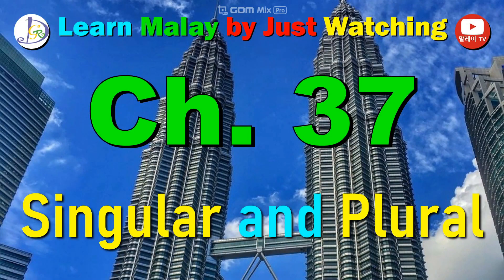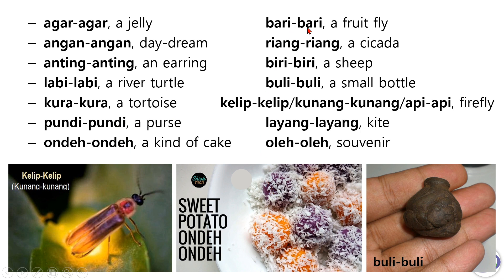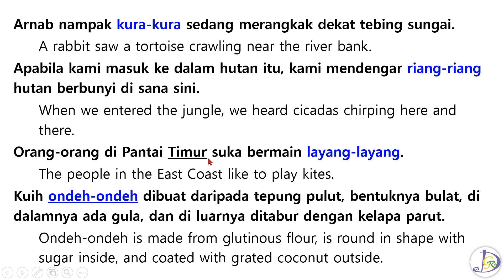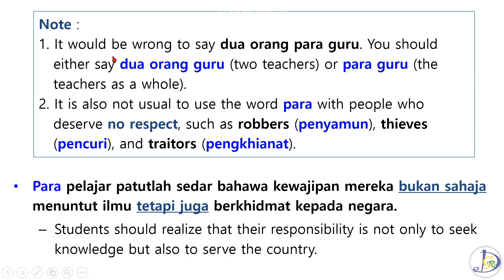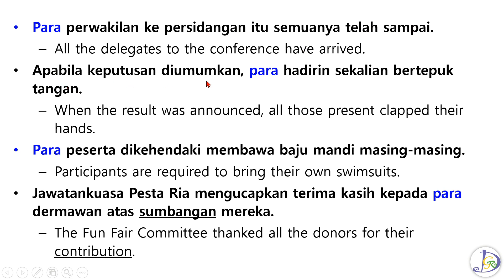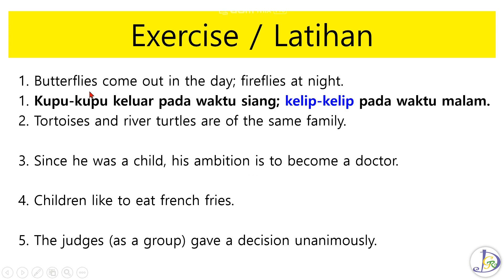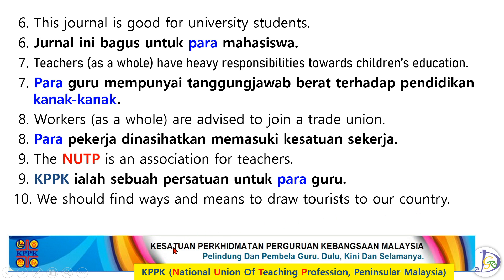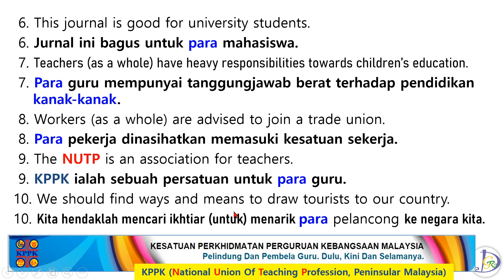Learn Malay by watching ch.37,Singular and Plural,bahasa melayu,malaysia language,malay,malaysia,KL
Lectures on Malaysian, Malaysian language, or Bahasa (they are the same thing). The teaching is mainly based on a book source named “Malay for Everyone” which consists of 48 chapters in total.
In Lecture 37, we will be learning, 'Singular and Plural' of Bahasa.

malaysia bahasamelayu malay language
Kakaotalk open chat room